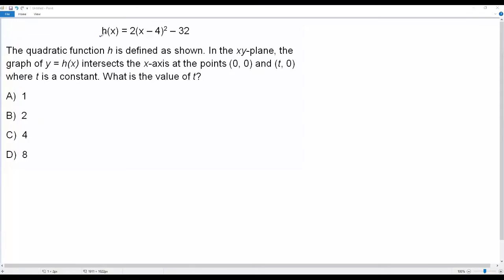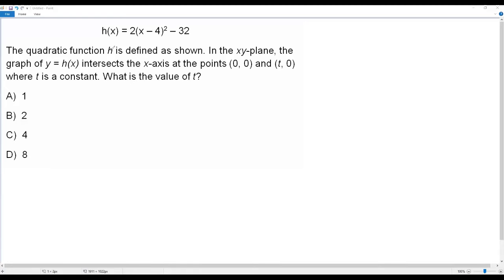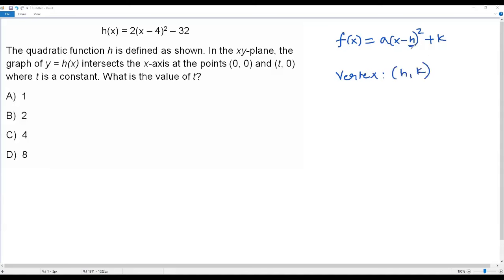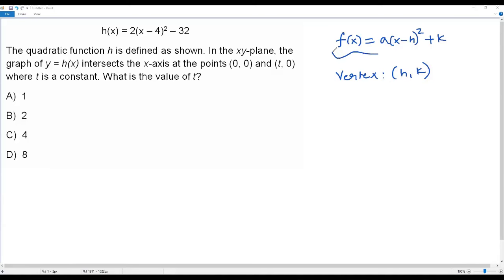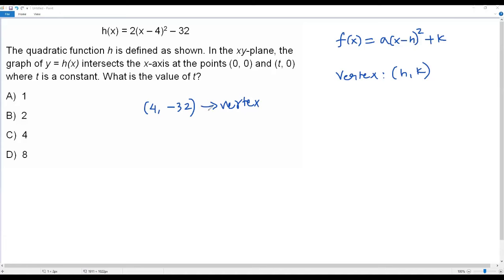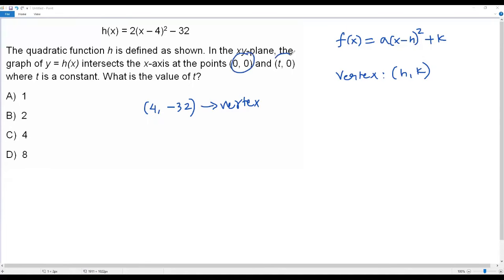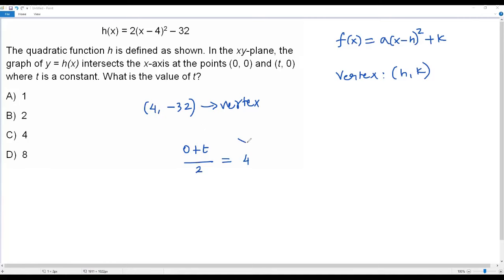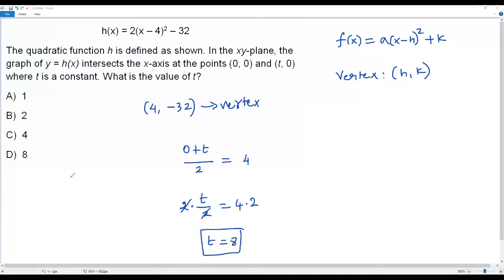SAT Math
h(x) = 2(x – 4)^2 – 32
The quadratic function h is defined as shown. In the xy-plane, the graph of y = h(x) intersects the x-axis at the points (0, 0) and (t, 0) where t is a constant. What is the value of t?

A)  1
B)  2
C)  4
D)  8